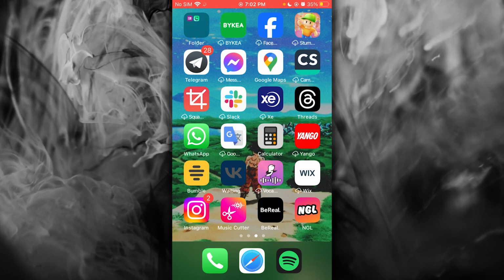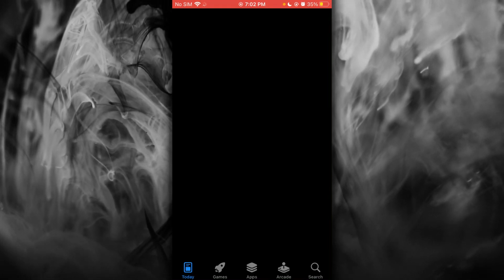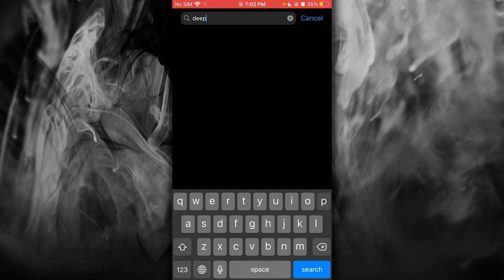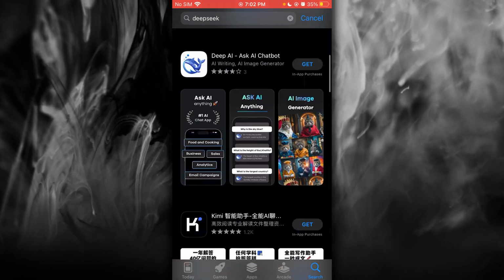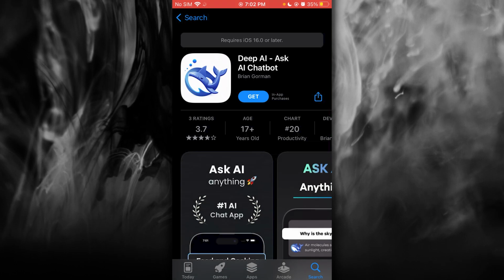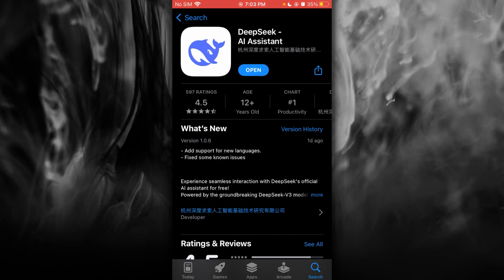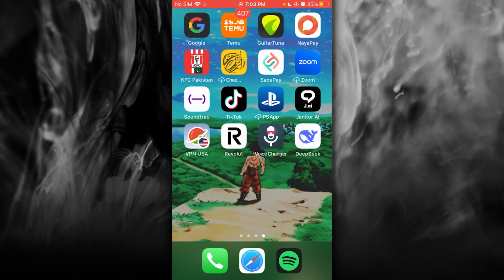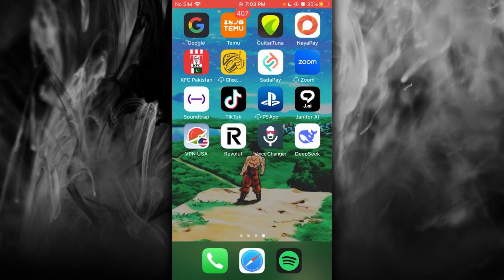How To Download Deepseek Ai 2025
In this video I will show you how to download deepseek ai 2025